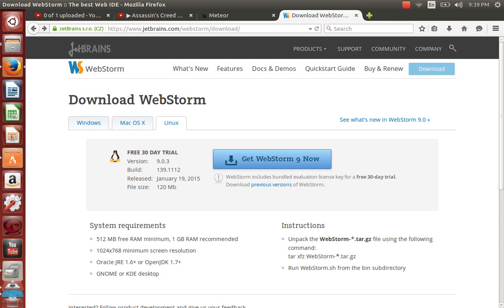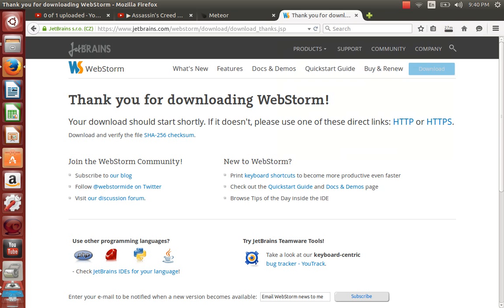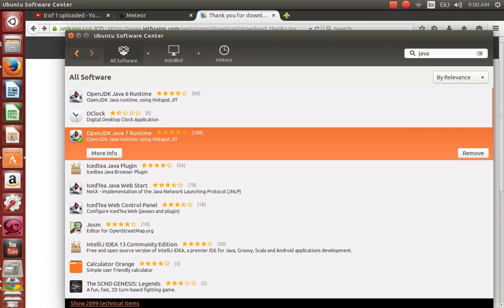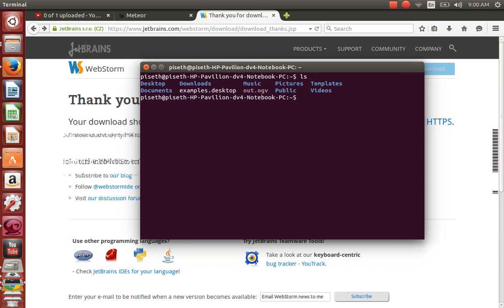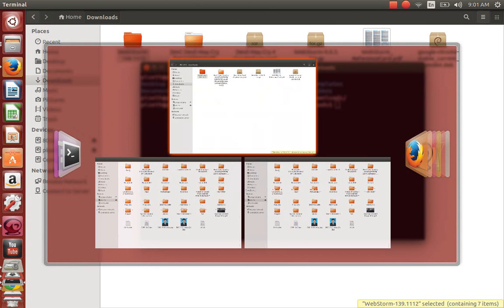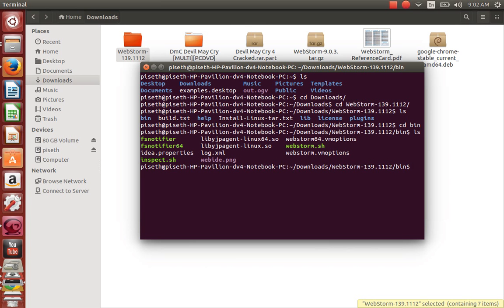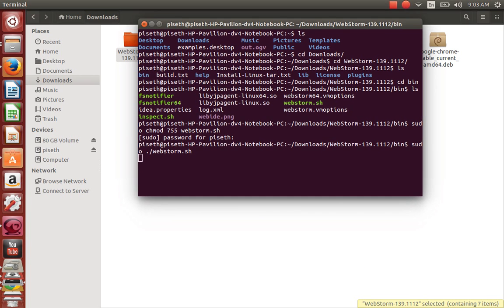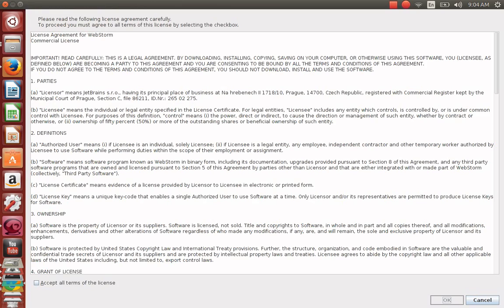How to install webstorm on ubuntu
2. Extra File
3. cd to Folder  webstorm
4. sudo ./webstorm.sh
new version